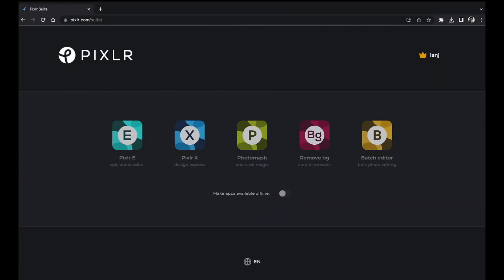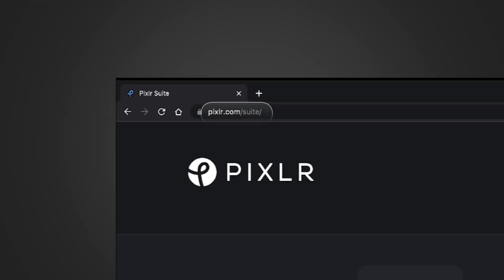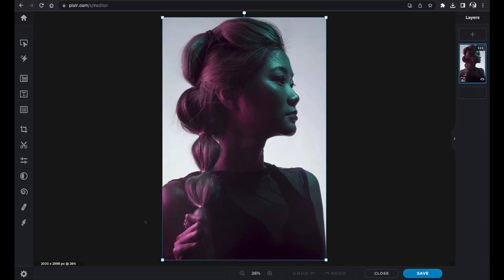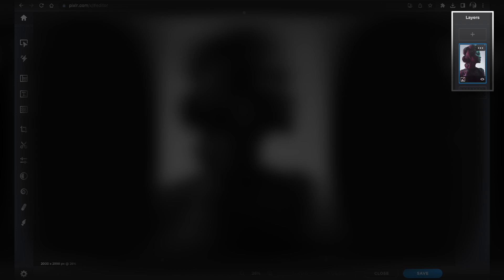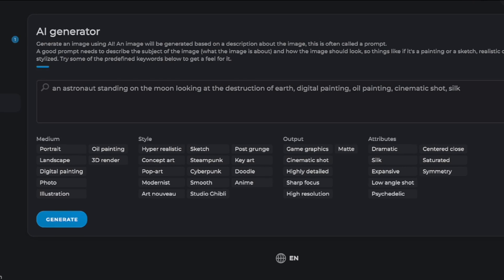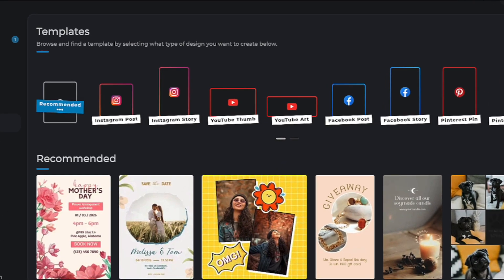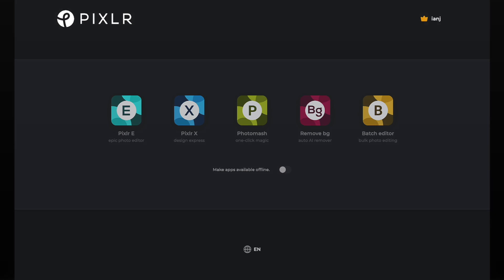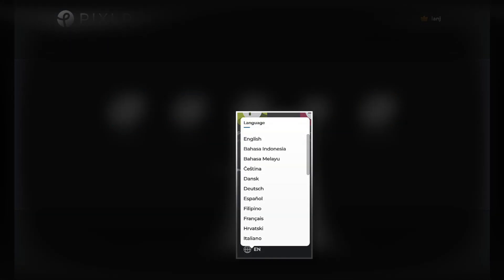Quick & Easy Series: Introduction to Pixlr X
In today's tutorial, discover Pixlr X's key features and benefits in this informative video and take your photo editing to the next level! 💫